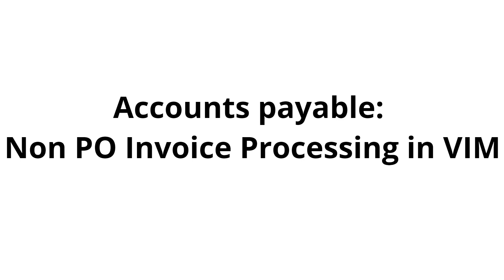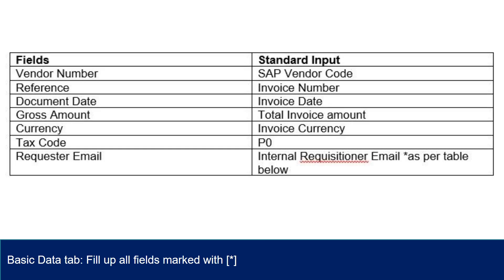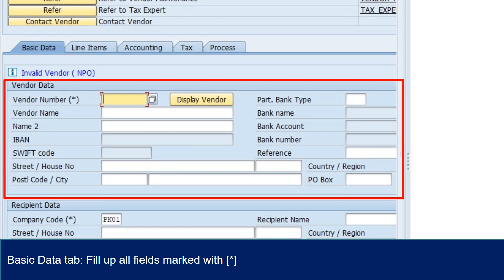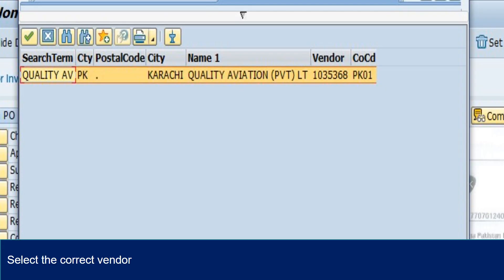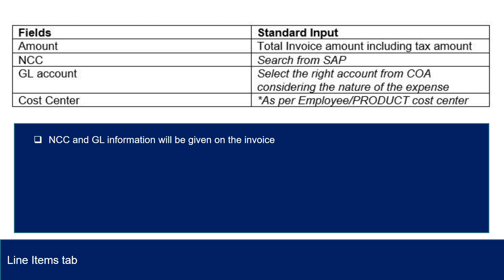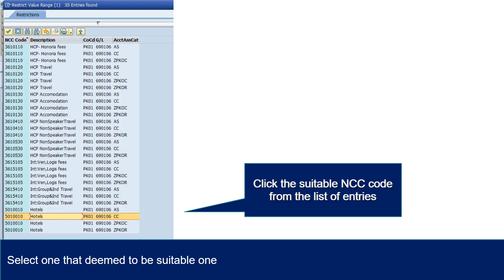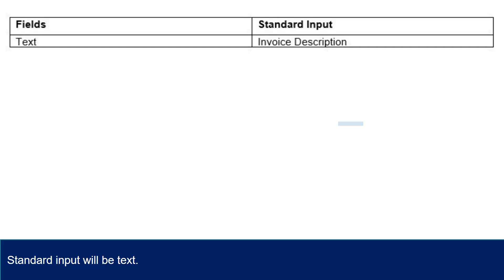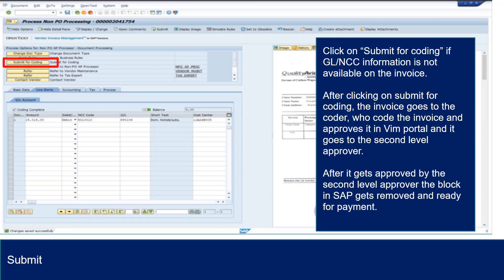Processing of Non PO invoices in VIM tool in SAP : 3. Process